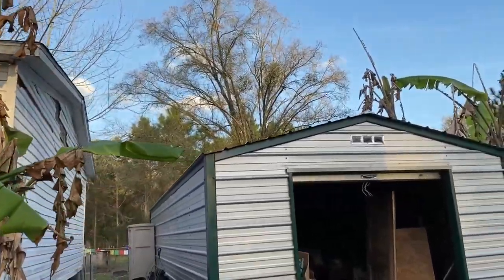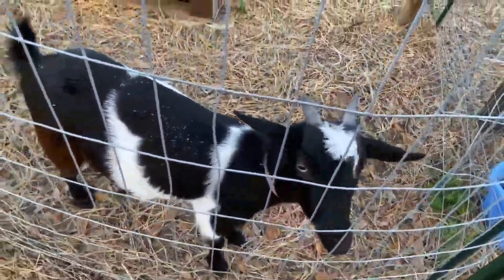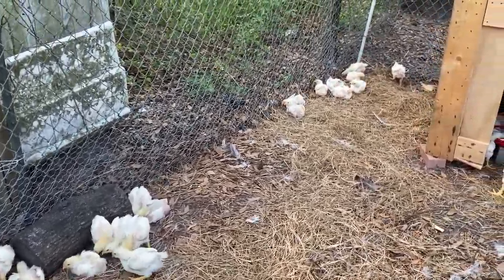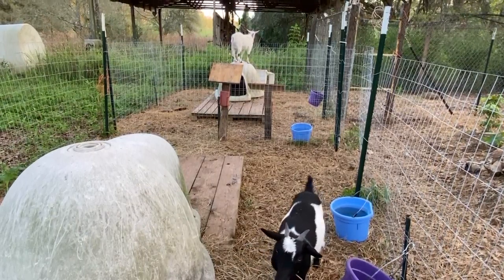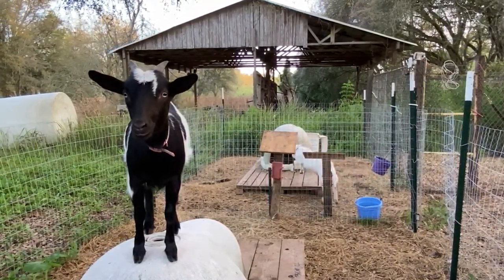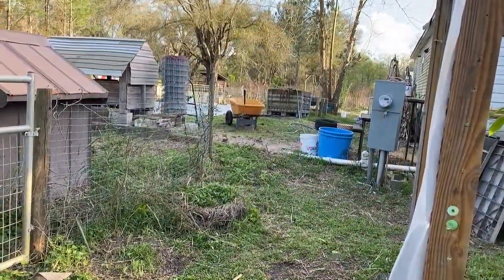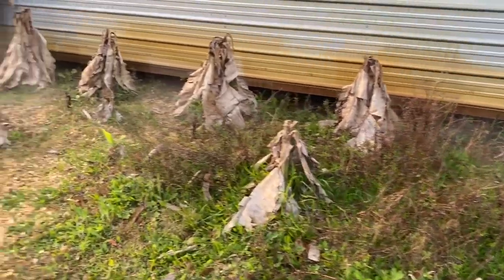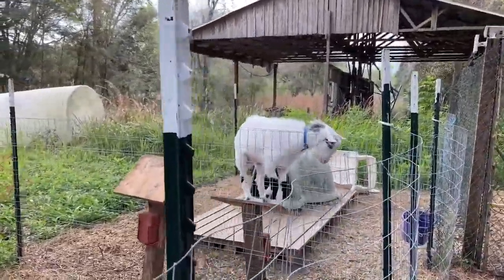Cornish Cross move outside |Testing Out the Water System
Cornish Cross move to the grow out pen. After a long cold winter, we see if Zone 1, 2, & 3 still work and find some issues.  We placed this system in ourselves and it will save us time on watering so we are not dragging a hose around every where.